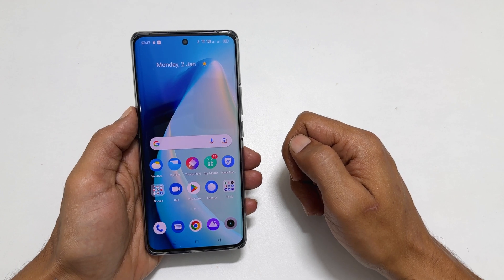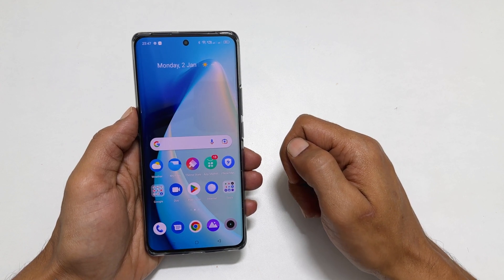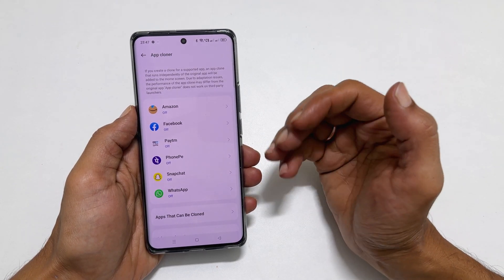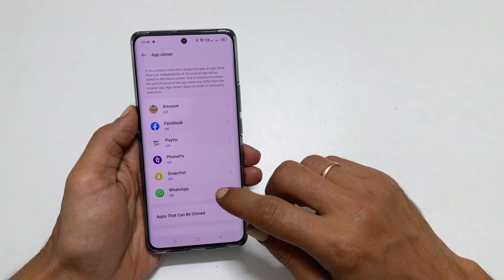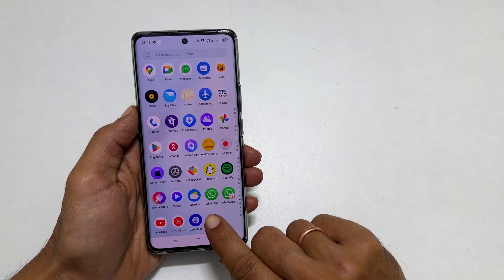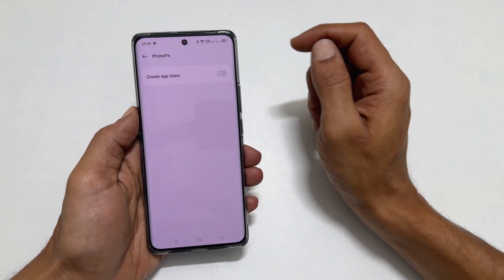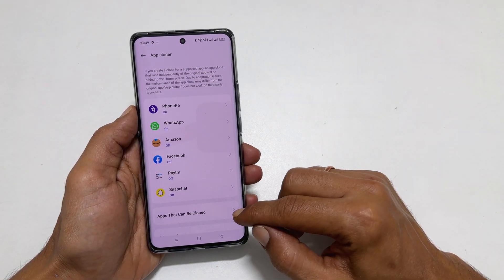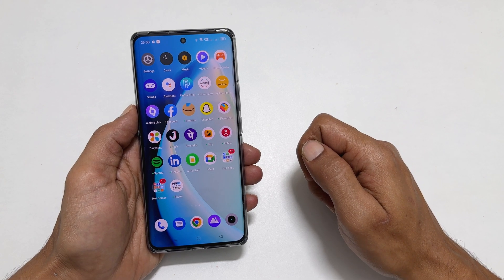How to use dual apps on realme 10 pro plus - Dual WhatsApp, Phonepe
Video on how to use dual WhatsApp, Dual phonePe on realme 10 pro plus.